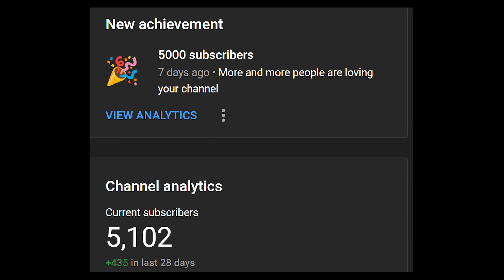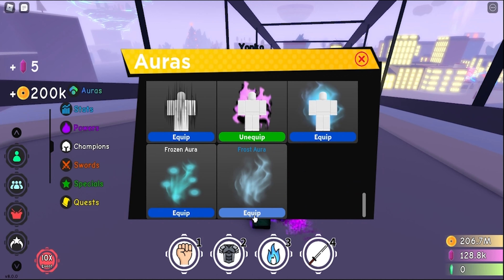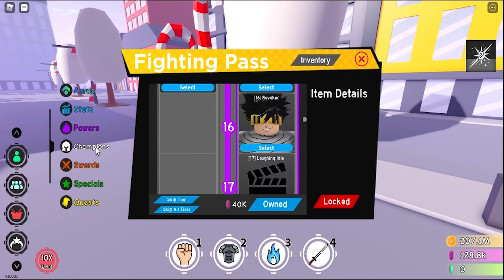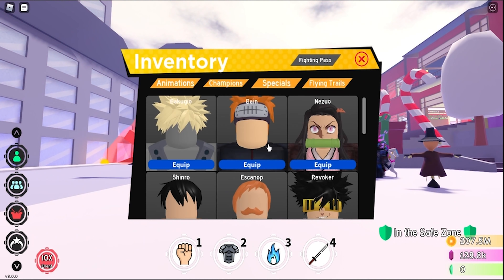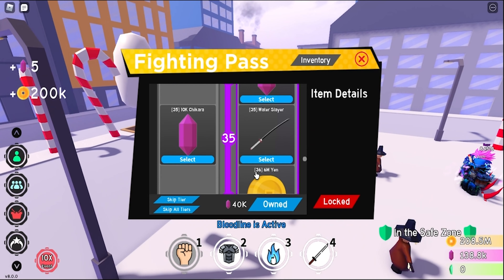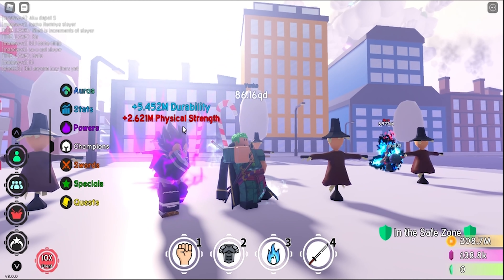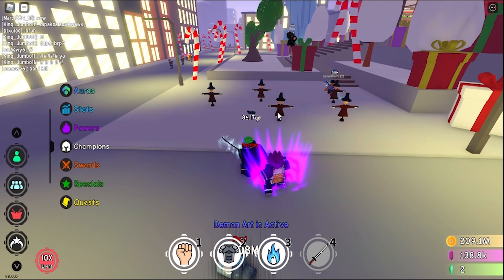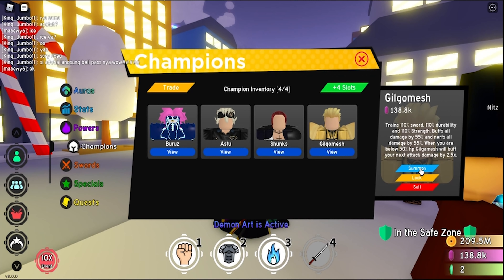*ALL* LEVELS UNLOCKED IN *NEW* FIGHTING PASS SEASON 5 IN ANIME FIGHTING SIMULATOR ROBLOX | Update 20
in this video, i will showcase every single tier and item in the new season 5 fighting pass in anime fighting simulator
this also includes the showcase for the new nezuko demon art and the rinnegan sharingan sasuke indra susanoo

anime fighting simulator how to get chikara shards fast,
100 m physical strength anime fighting simulator,
1m speed anime fighting simulator,
anime fighting simulator new update,
anime fighting simulator new codes,